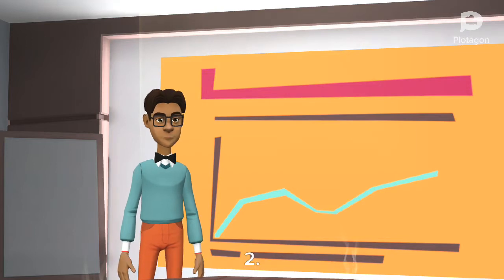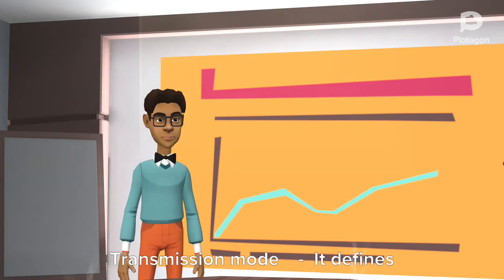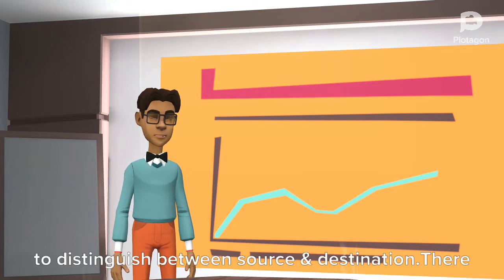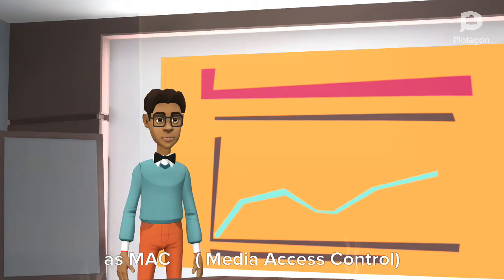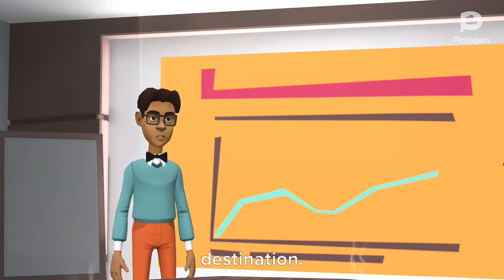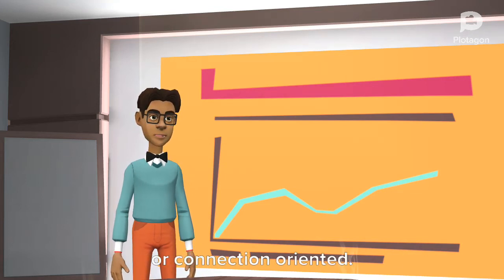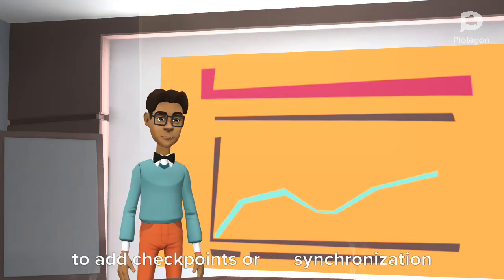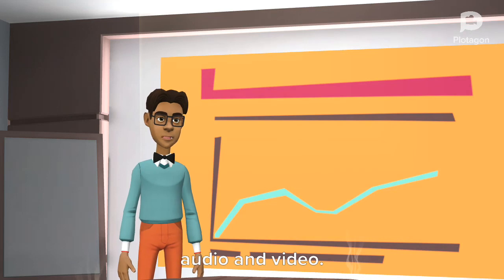OSI model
OSI model , computer networks, bca, computer, data link layer, physical layer, transport layer,